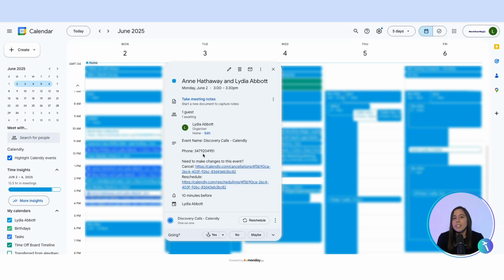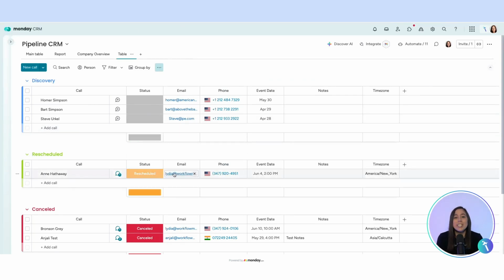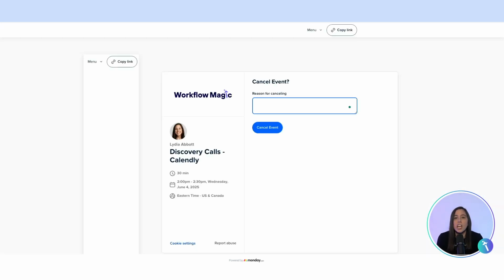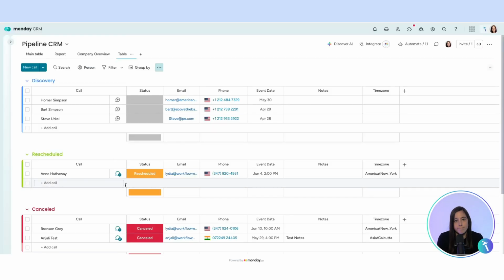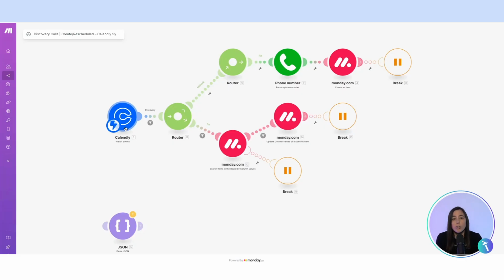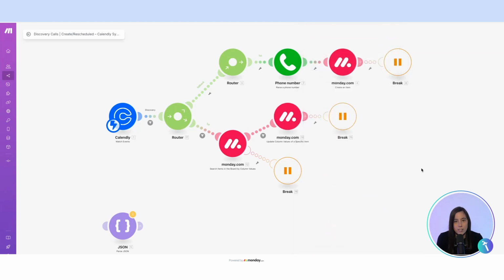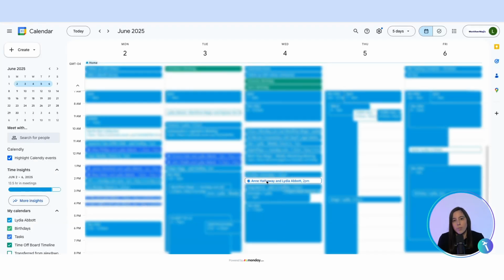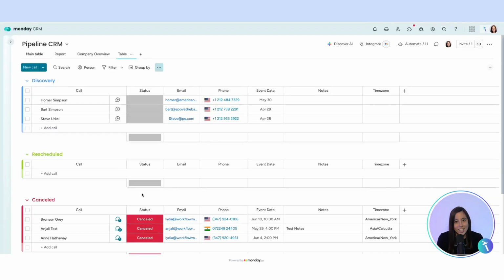How to Save Hours With monday.com and Calendly!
Tired of manually updating leads in your CRM every time someone books a meeting?
In this tutorial, learn how to fully automate your CRM in monday.com using Calendly — no code required.

📌 What you'll learn:
 ✅ How to connect Calendly to monday.com using integrations
 ✅ Automatically create or update items when a meeting is booked
 ✅ Save time, reduce human error, and never miss a follow-up again
Whether you're in sales, client onboarding, or consulting — this automation setup will make your CRM smarter and more scalable.
📅 Book a free discovery call with Workflow Magic to upgrade your workflows.

Chapters:
0:00 - Calendly + monday.com Integration Overview
0:12 - Built with Make.com (formerly Integromat)
0:32 - Step 1: Auto-Create Leads When Events Are Booked
0:53 - What Data Gets Captured?
1:13 - Step 2: Auto-Update CRM When Meetings Are Rescheduled
1:43 - Step 3: Auto-Cancel CRM When Events Are Cancelled
2:10 - Want This Setup? Book a Free Discovery Call

🎁 FREE RESOURCES